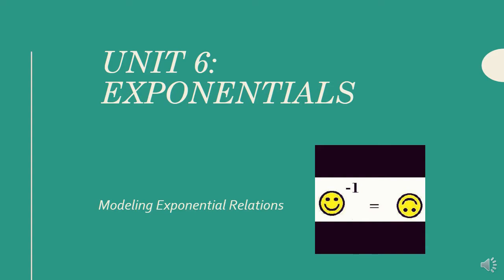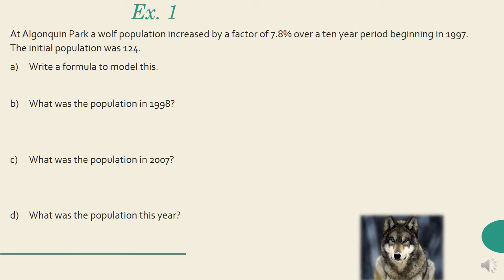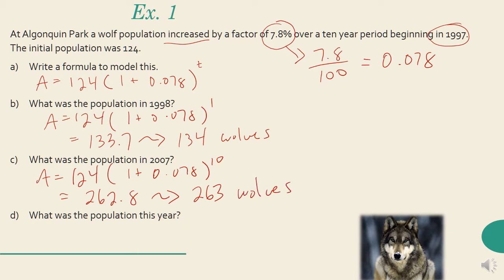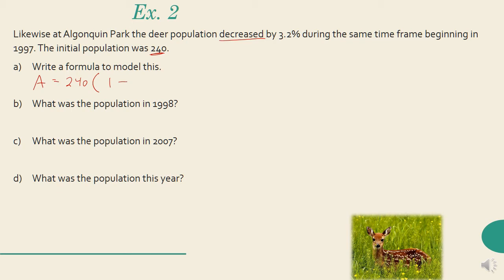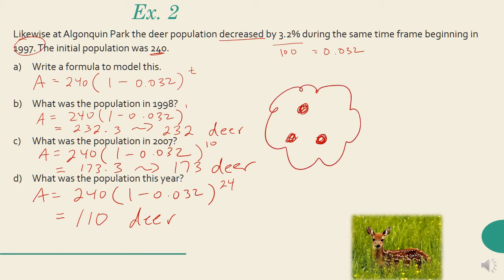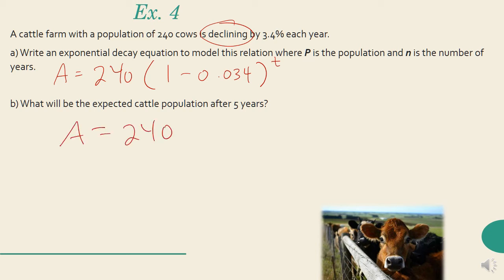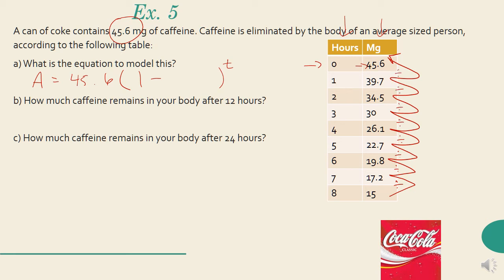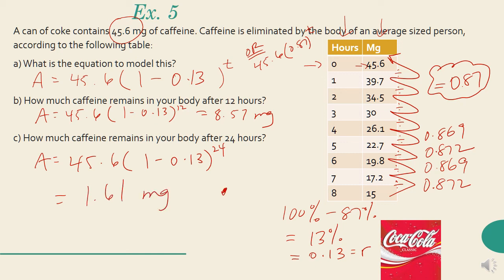Exponential Word Problems